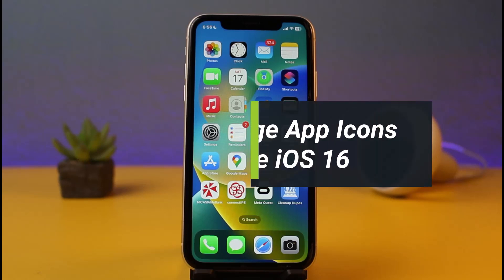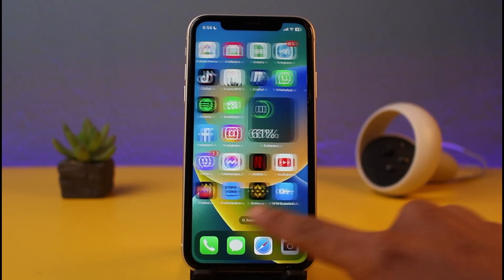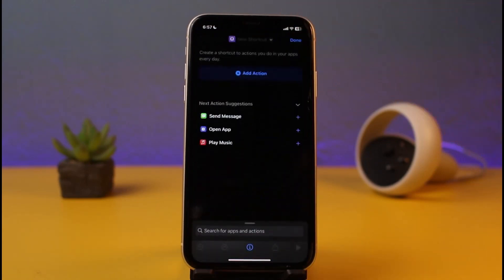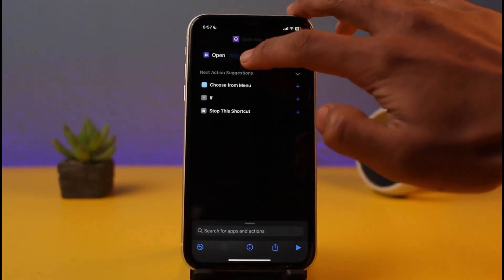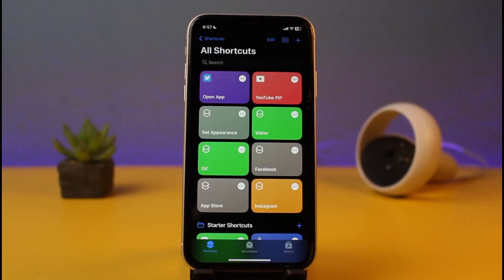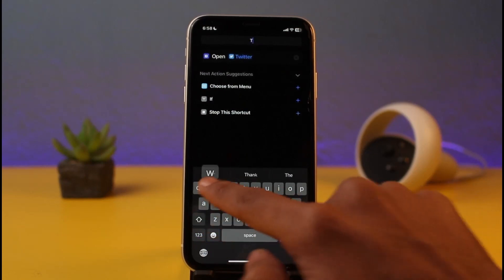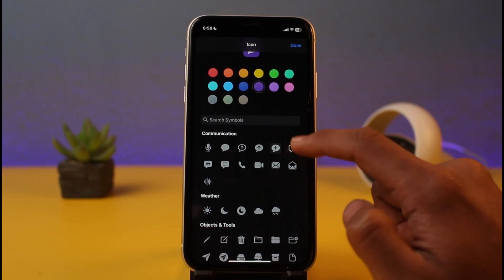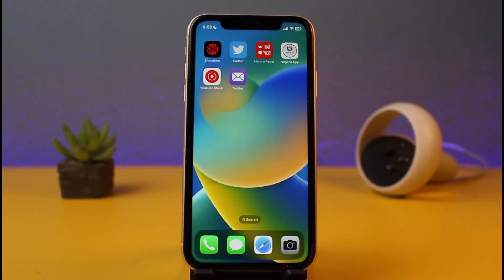How to Change App Icons on iPhone iOS 16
This video guides you through an easy step-by-step process to change app icons on iPhone on iOS 16.. So make sure to watch this video till the end.

Follow these simple steps:
1) Launch the Shortcuts app
2) Search for the "Open App" action
3) Choose any app that you want to change icons for
4) Tap on Done
5) Now tap on the three dots and select choose icon
6) Enter the name of the app you want to change the icon of
7) Also choose the icon image you want to add
8) Add the shortcut to your home screen
9) You can repeat the process for other apps
10) That's all it takes to change app icons on iPhone iOS 16.

~ Timestamps:
0:00 Introduction
0:15 How to Change App Icons on iPhone iOS 16
1:21 Choose Name and Icons
2:26 Conclusion